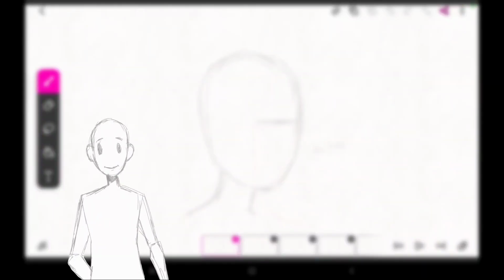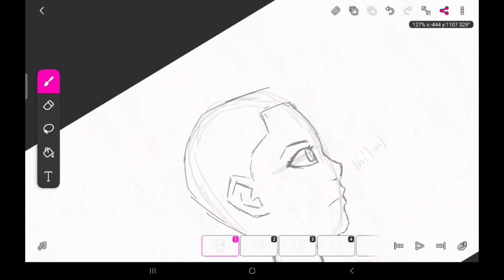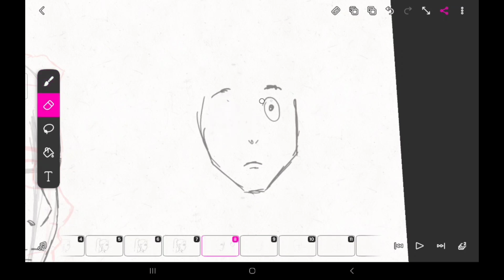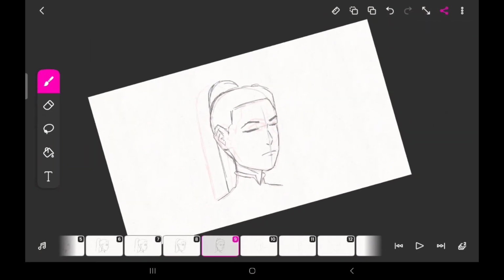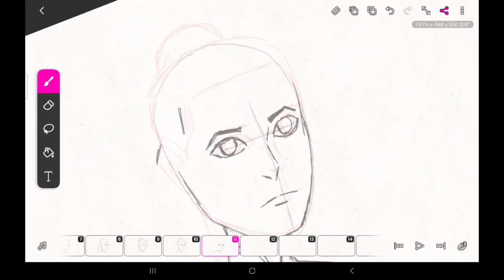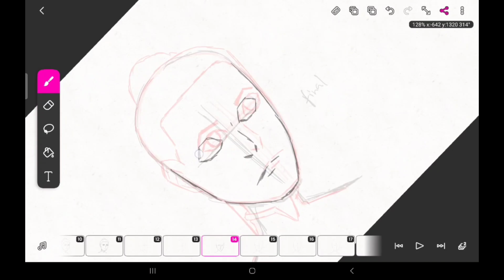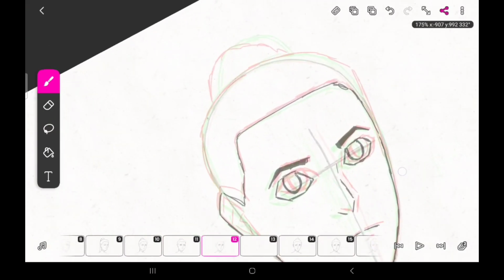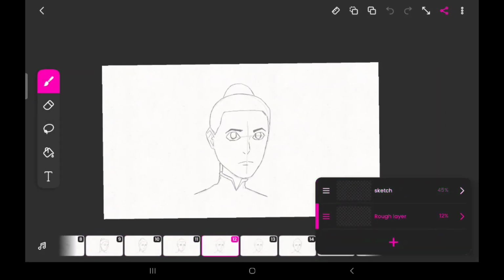Flipaclip Tutorial for Beginners (Part 6): Sketch Layer